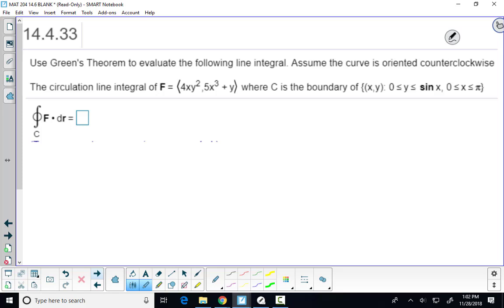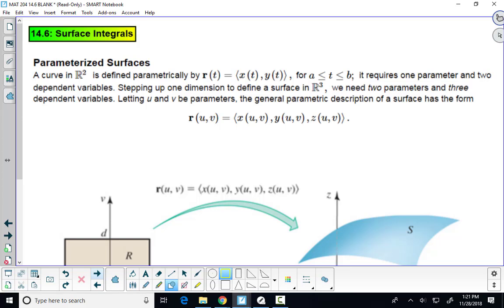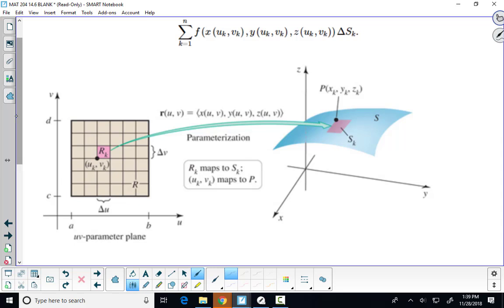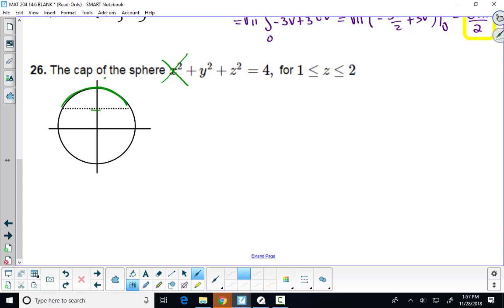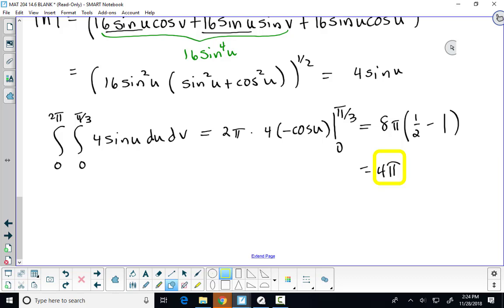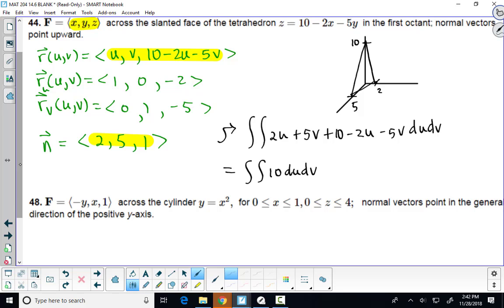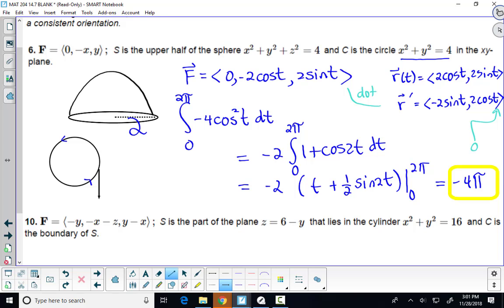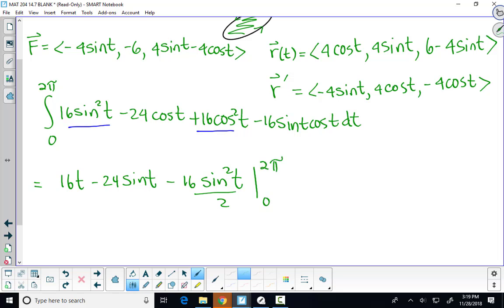Calculus III 11.28.2018 Lecture 24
14.6 Surface Integrals
14.7 Stokes' Theorem